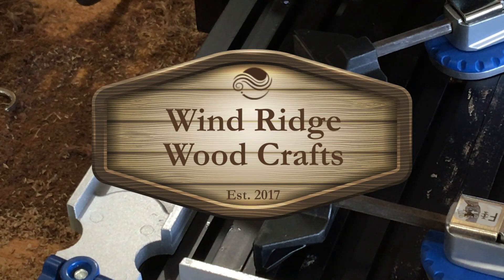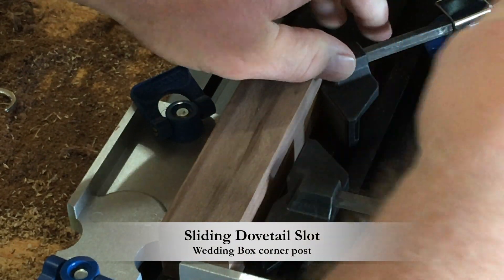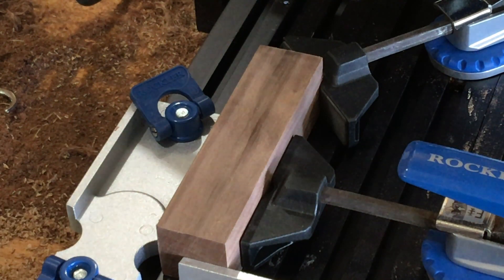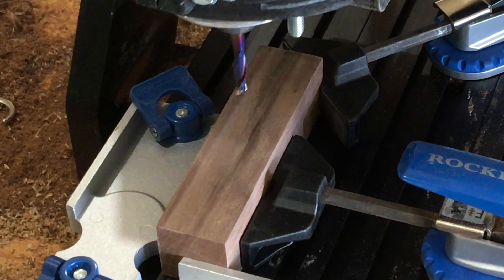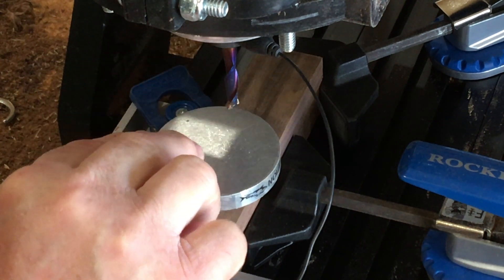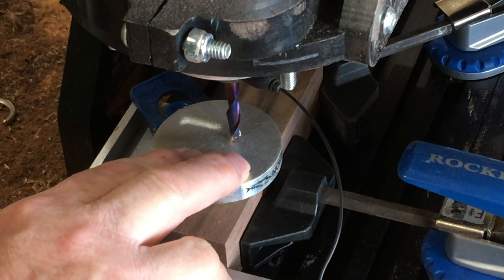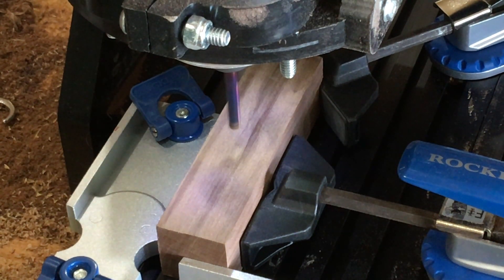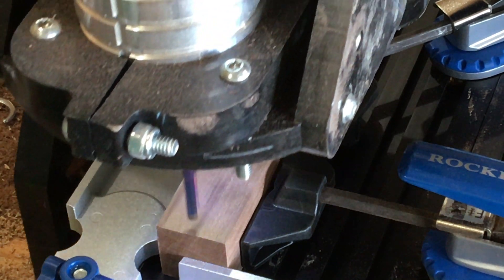Sliding Dovetail Slot with CNC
Creating sliding dovetails on a CNC. I use a 1/4" bit to clean out most of the slot, then finish with a dovetail bit.

CNC No Pause - Comment out G04 pause commands from gcode file